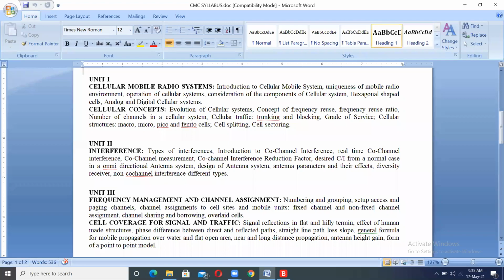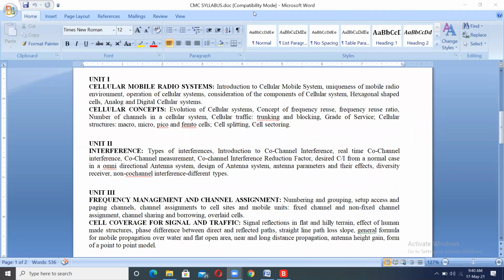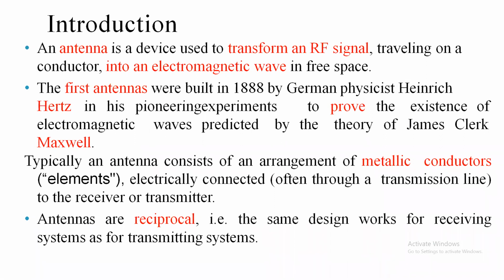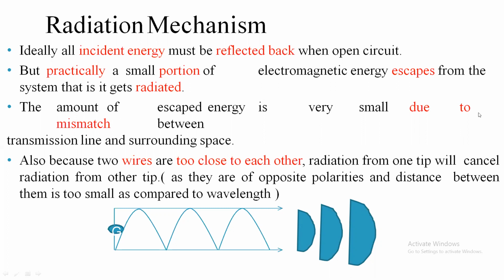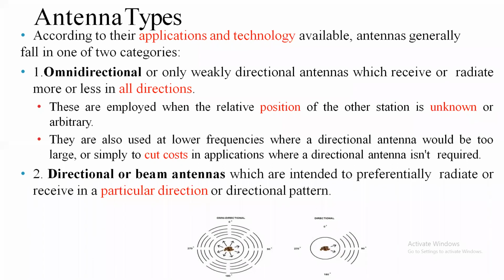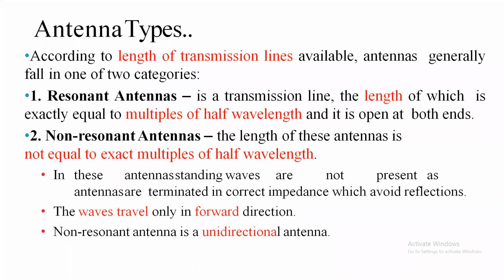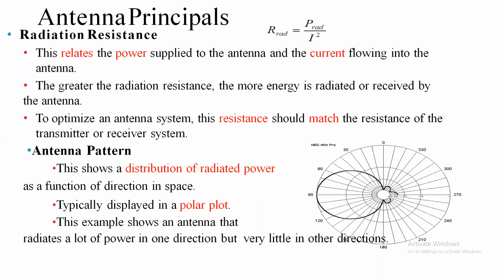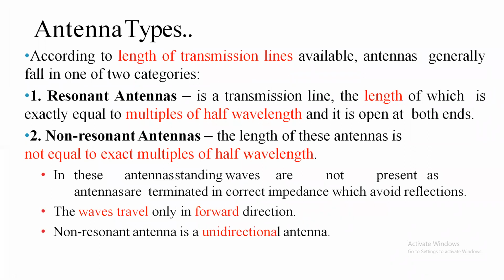CMC Antennas17 5 19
INTRODUCTION TO CELL SITE ANTENNAS